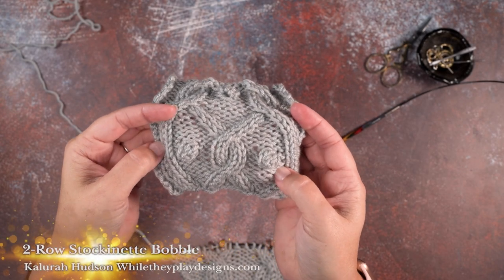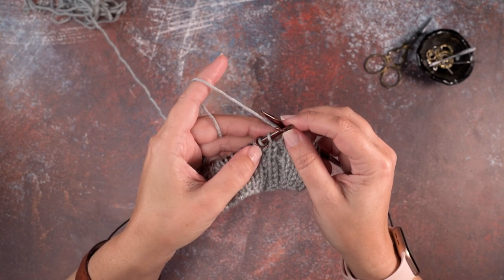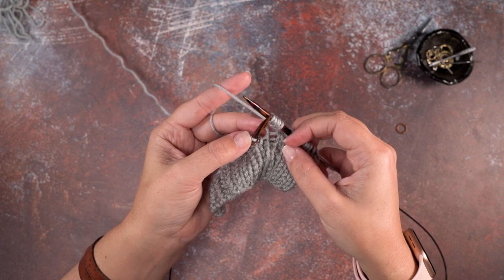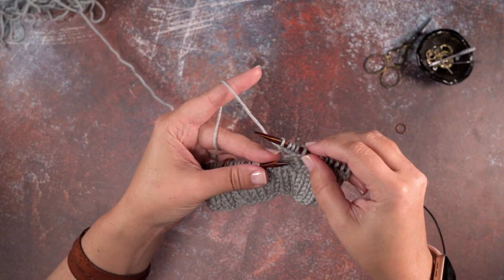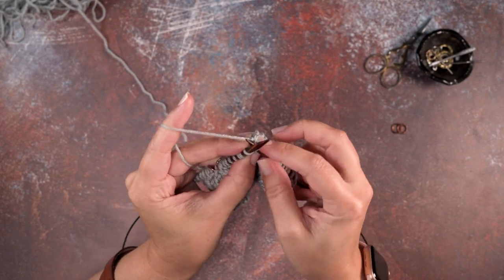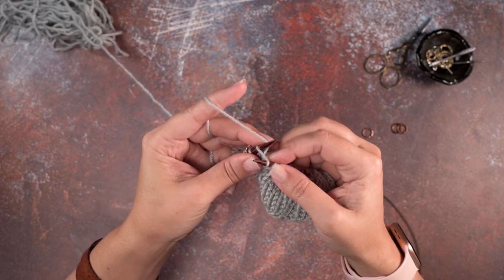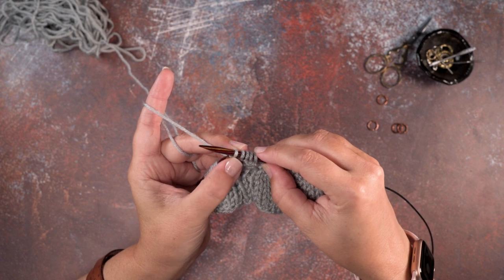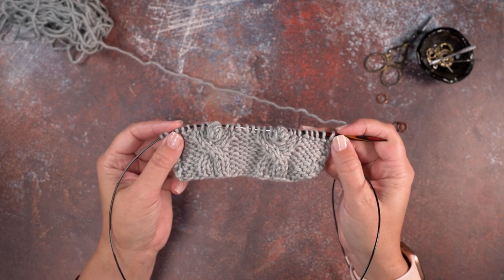2- Row Stockinette Bobble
In this video, I demonstrate how to create a 2-row bobble,. This bobble is worked from the WS of the row, over 2 rows. This bobble will appear on the RS of the work.